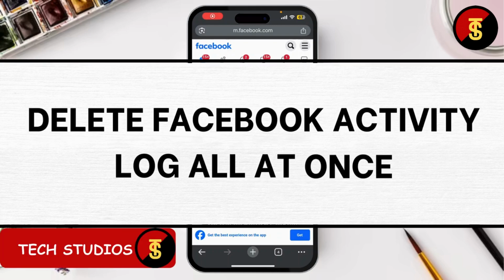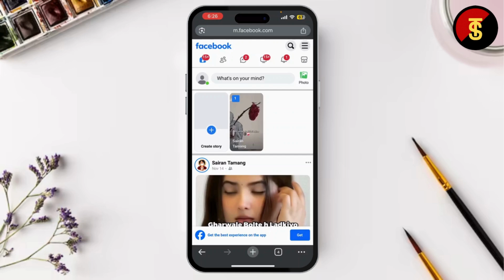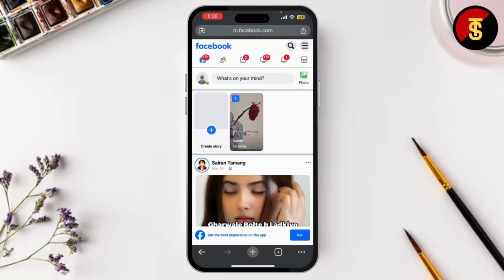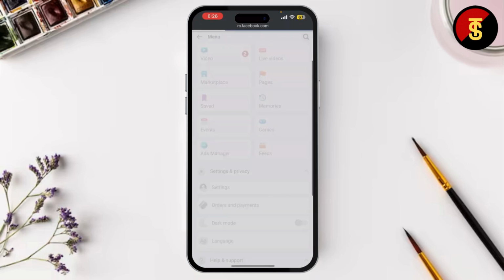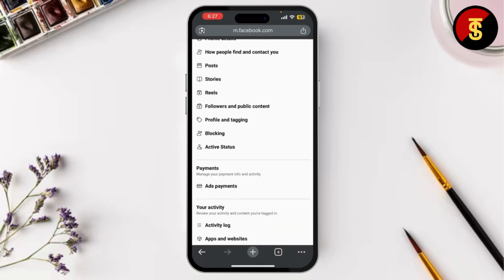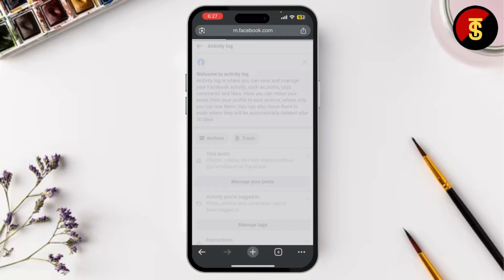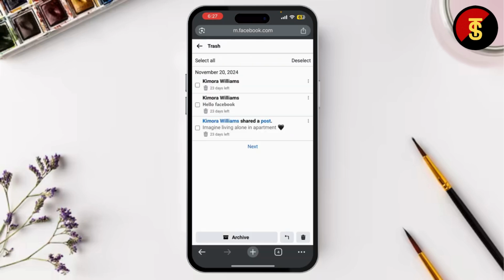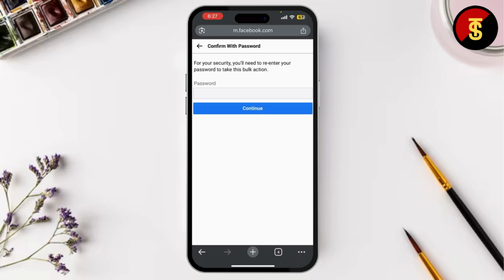How To Delete Facebook Activity Log All At Once | Clear All FB Activity History (EASY GUIDE)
How to Delete Facebook Activity Log All at Once | Clear All FB Activity History (EASY GUIDE)! Want to clear your Facebook activity log in one go? This video will guide you through the steps to delete your entire Facebook activity history quickly and easily. Whether you're asking, "How do I delete my Facebook activity log?" or need help clearing your past actions on Facebook, this tutorial has you covered. Learn how to remove your activity history and take control of your privacy. Watch now to see how you can delete your Facebook activity log all at once!

Timestamps:
00:00 How to Delete Facebook Activity Log All at Once
00:10 How Do I Clear My Facebook Activity History?